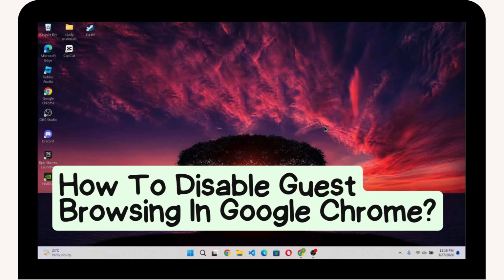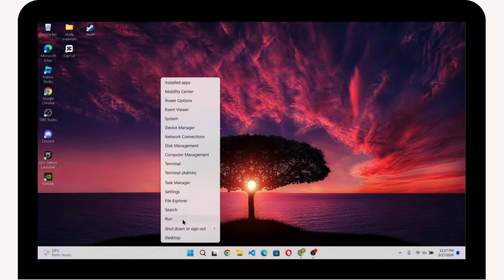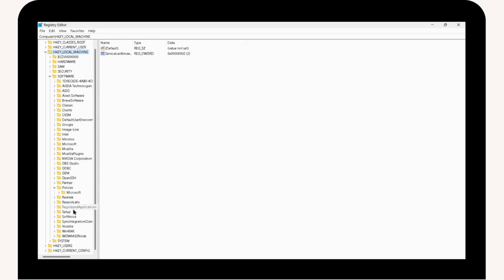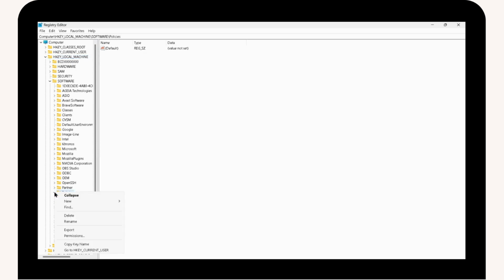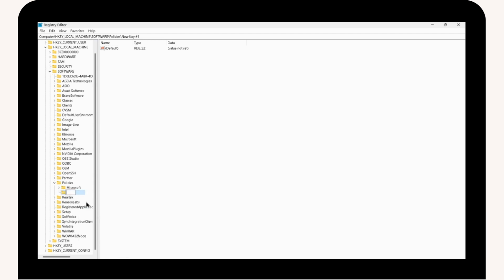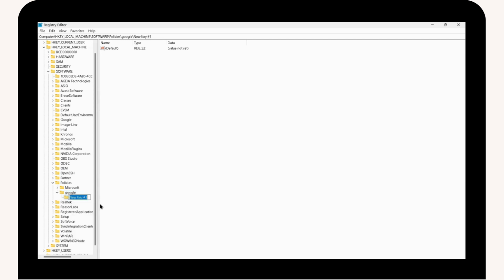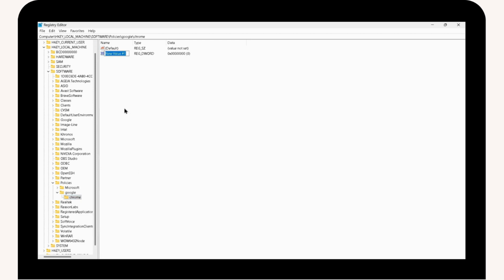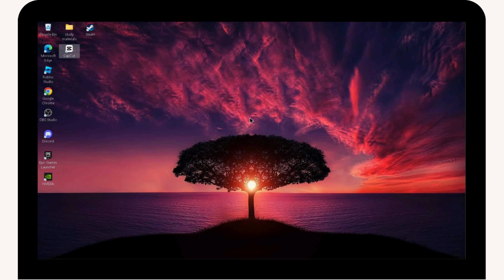How To Disable Guest Mode In Google Chrome 2024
How To Disable Guest Mode In Google Chrome

Tired of others using your Chrome browser in Guest Mode? Learn how to disable Guest Mode in Google Chrome with NetSavants! In this quick tutorial, we'll guide you through the simple steps to turn off Guest Mode, ensuring your browsing history, bookmarks, and settings remain private.

Whether you're sharing your computer or simply want more control over your browsing experience, disabling Guest Mode is easy with our step-by-step instructions. Watch now and take back control of your Chrome browser!